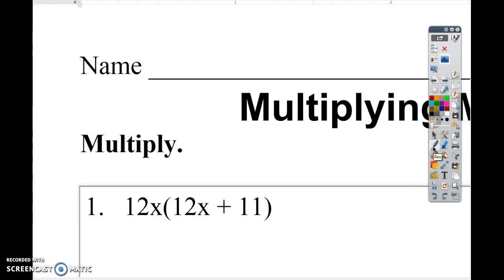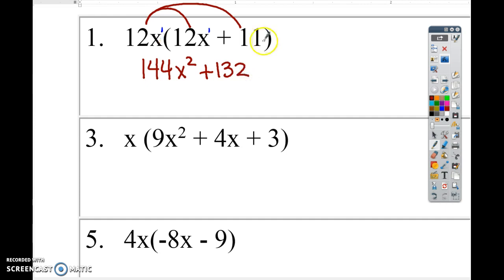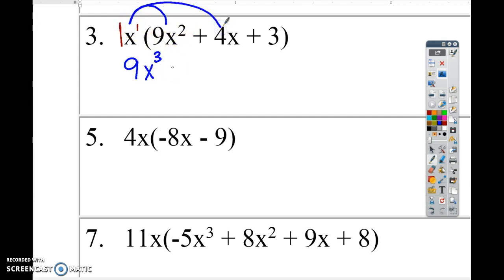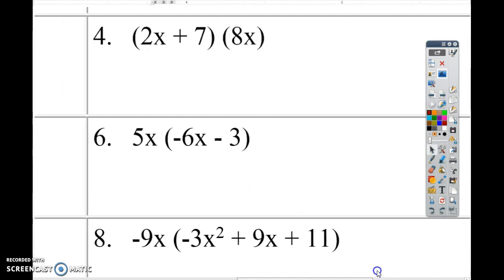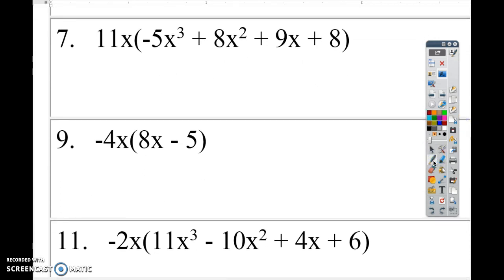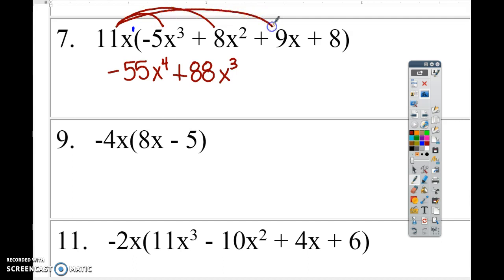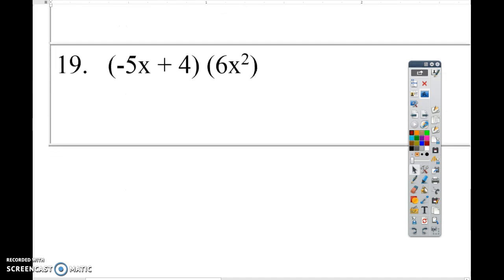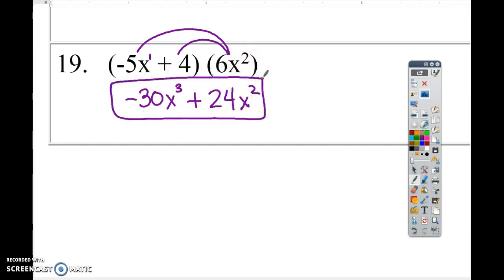Multiply Monomial by Polynomial